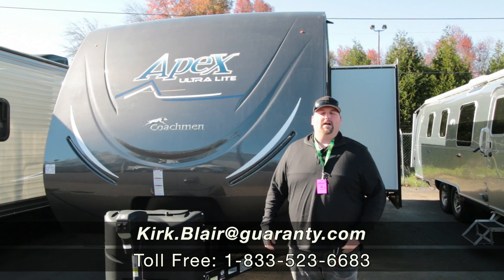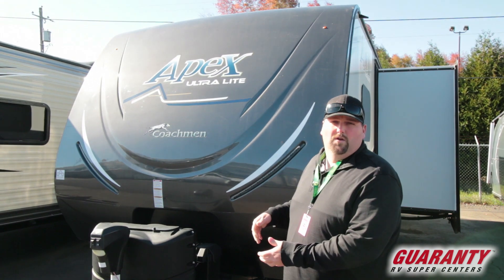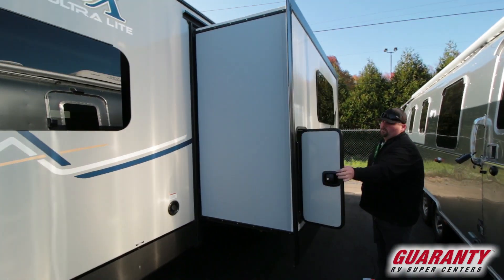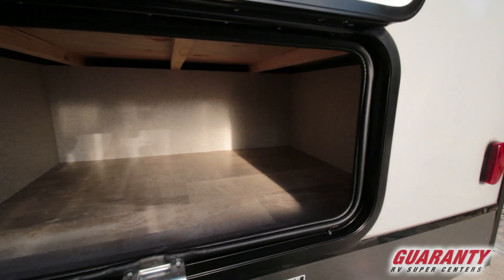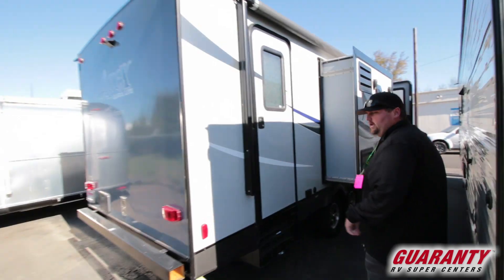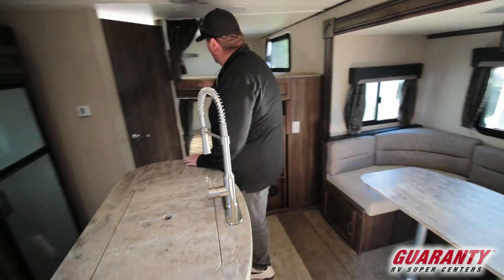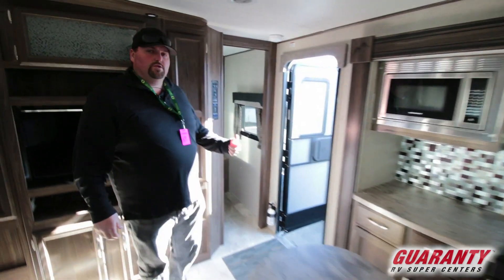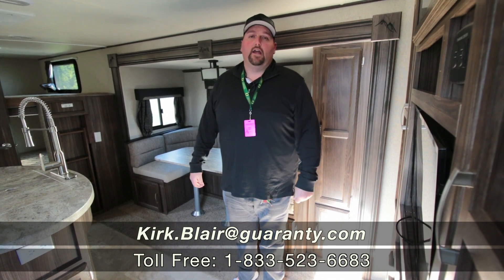2019 Coachmen Apex 259 BHSS Travel Trailer • Guaranty.com